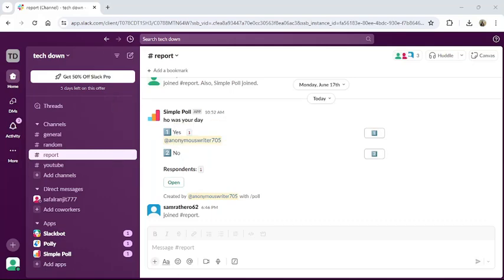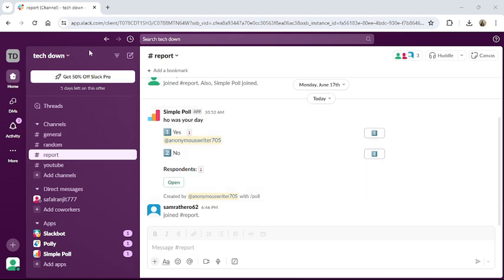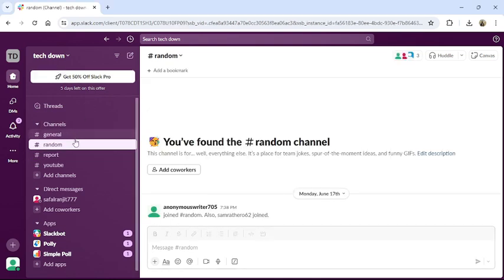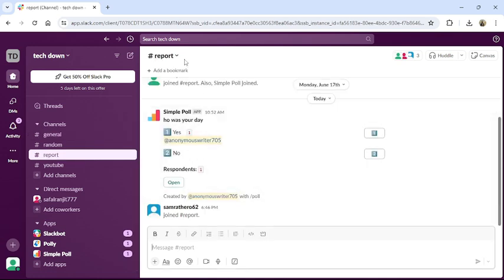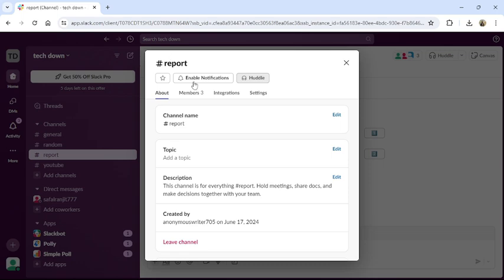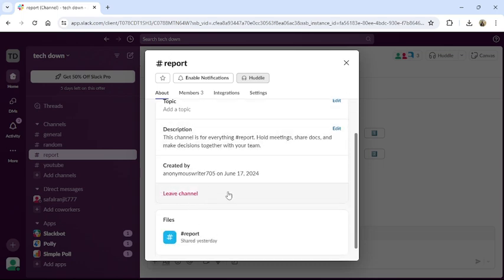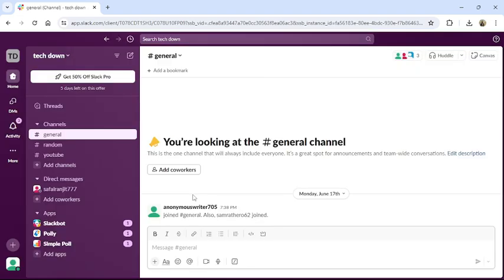How to Leave Channel in Slack 2024?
Streamline your workspace by learning how to leave a channel in Slack! Our comprehensive guide, 'How to Leave a Channel in Slack,' provides step-by-step instructions to help you exit channels you no longer need. With clear instructions and practical tips, you'll be able to manage your Slack channels effortlessly. Whether you're decluttering or just need a break from certain channels, this guide is for you. Join us as we demonstrate how to leave a channel in Slack. Don't miss out – simplify your workspace today!